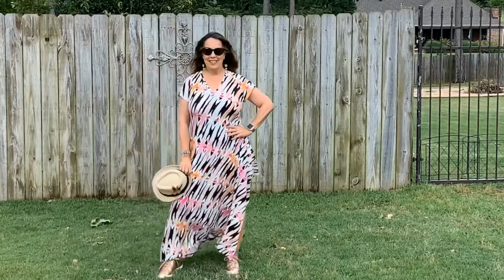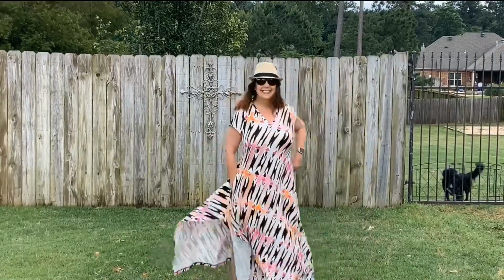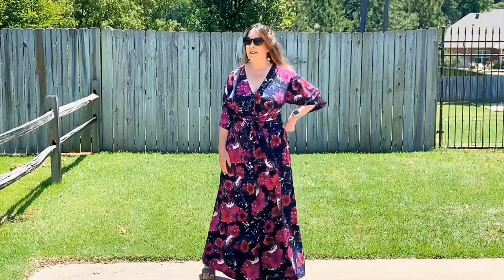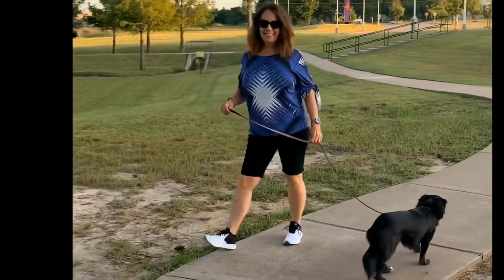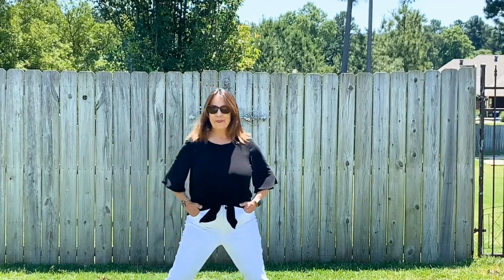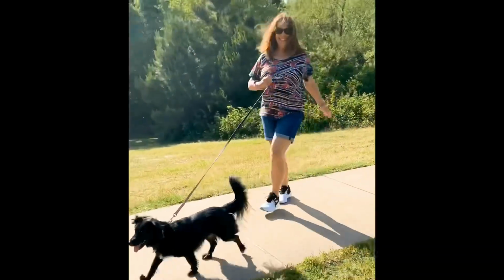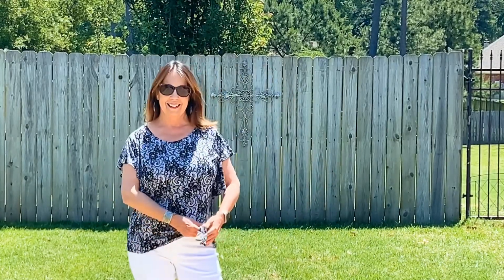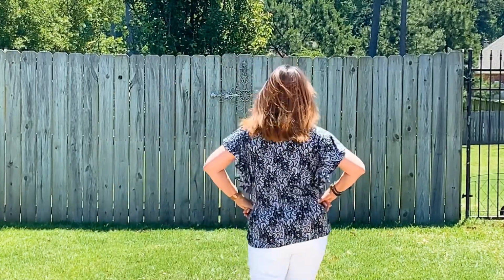MY WEEKLY MAKES ~ ME MADE MAY ~ What I Wore ~ May 1 to May 9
Hi Friends! I'm taking part in memademay for the first time this year! In today's video I'm sharing everything I wore from May 1 to May 9. The items I'm sharing are ones that I sewed.